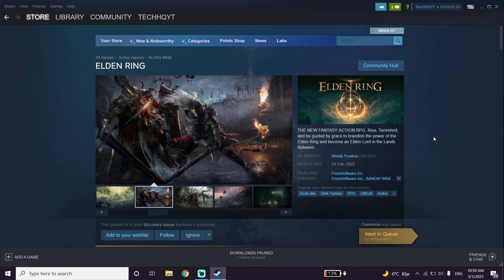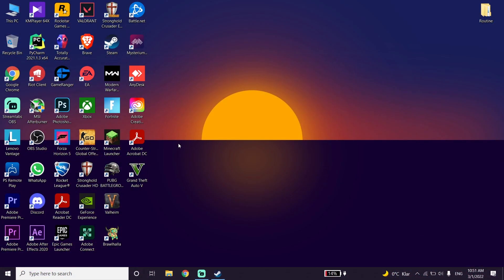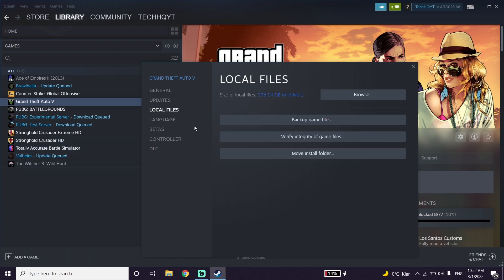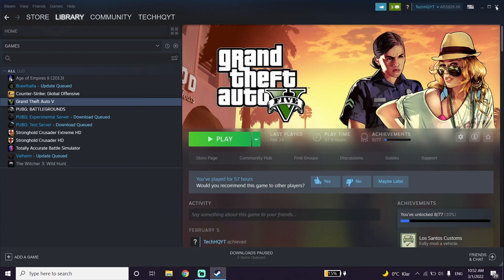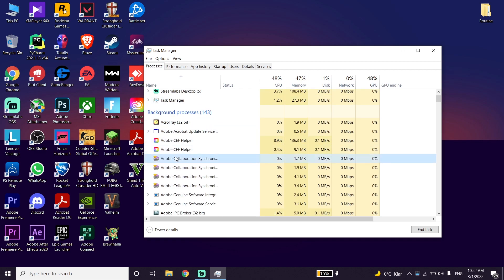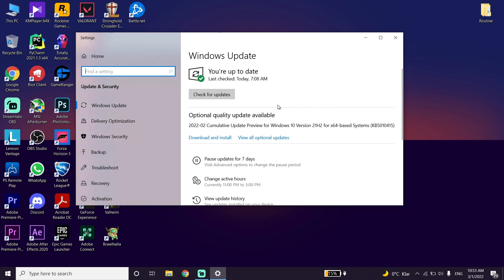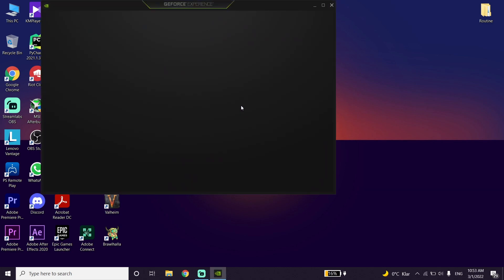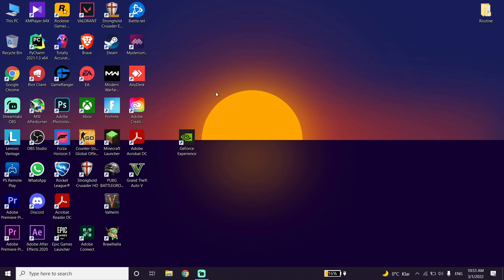How To Fix Elden Ring Crashing & Freezing on PC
Hey guys in this video I'm showing you How To Fix Elden Ring Crashing & Freezing on PC. so if you want to know how to fix elden ring crash I recommend to watch this video.